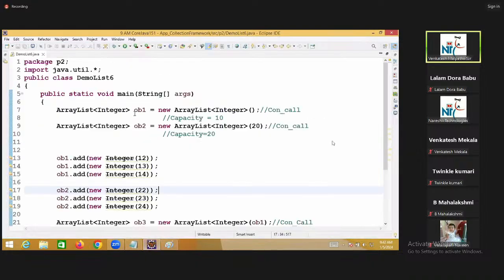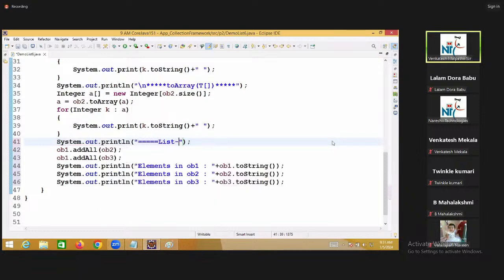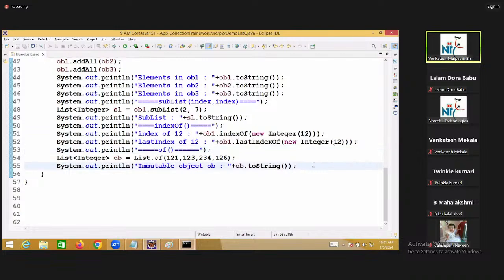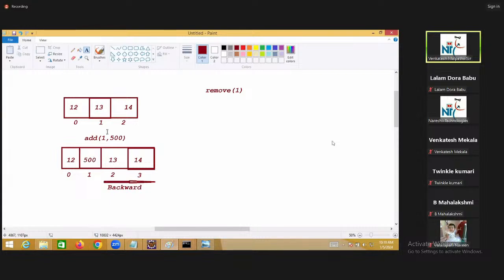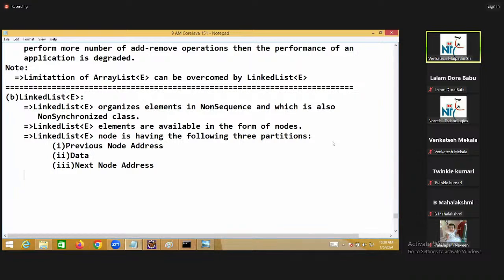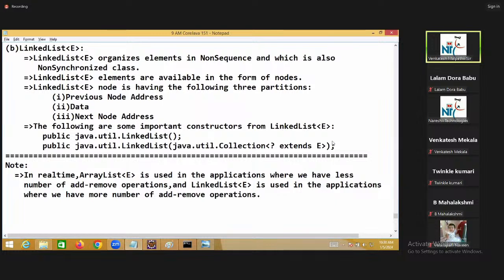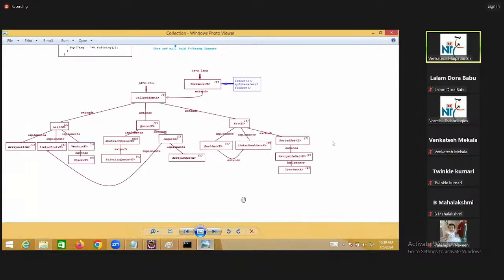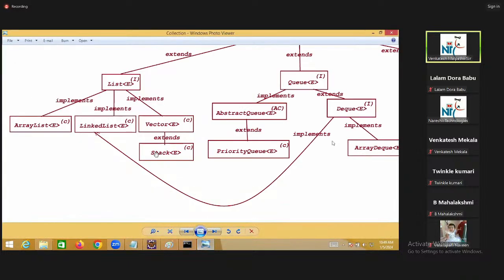Java -- Jan 05th